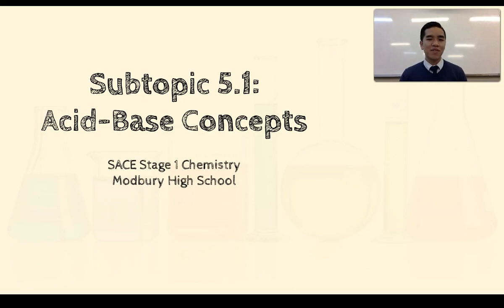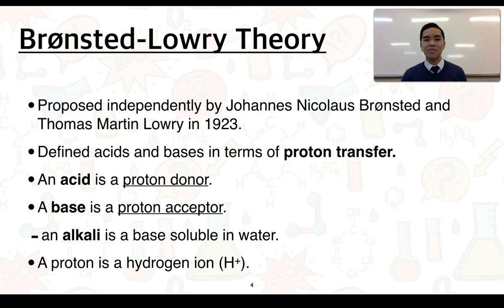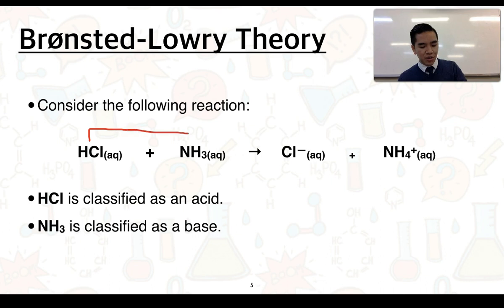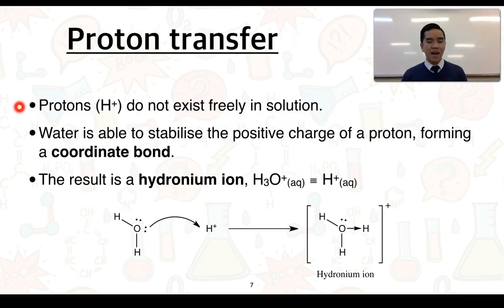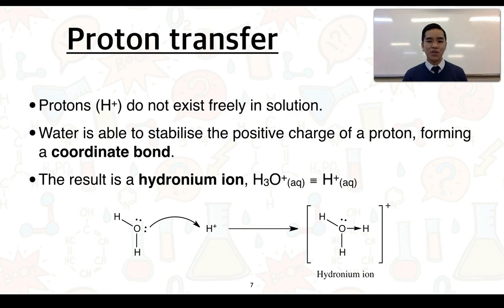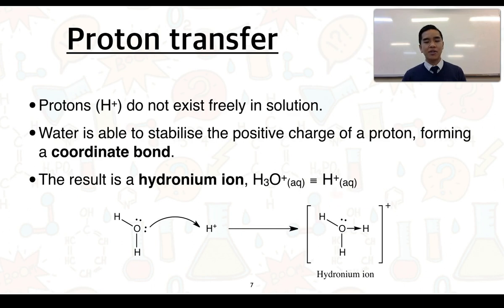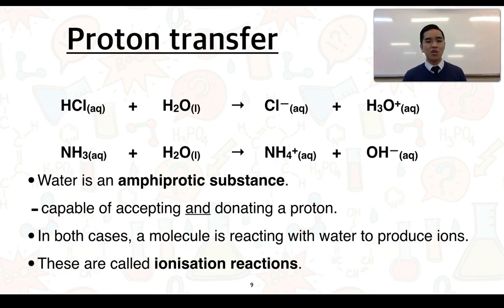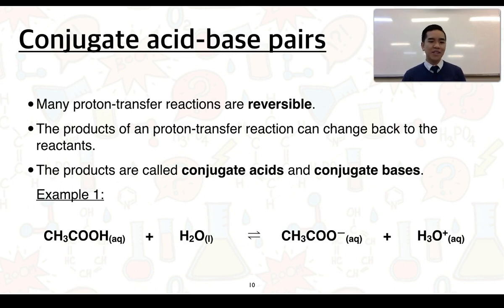Stage 1 Chemistry 5.1 Acid Base Concepts (Part 1 of 2)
This video series covers Subtopic 5.1 - Quantities in Reactions.

These videos address the Science Understanding:
"Acids are compounds or ions that donate protons, whereas bases are compounds or ions that accept protons, which are H+ ions.
The reactions between acids and bases can be represented using chemical equations that illustrate the transfer of protons.
• Write equations showing proton transfer between an acid and a base.
• Identify the conjugate acid–base pairs given the equation for a proton-transfer reaction."